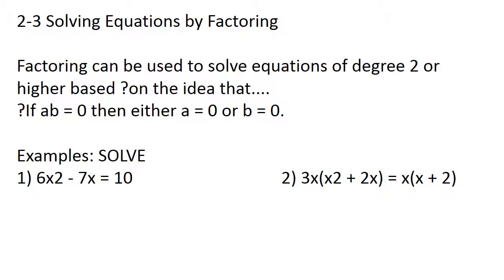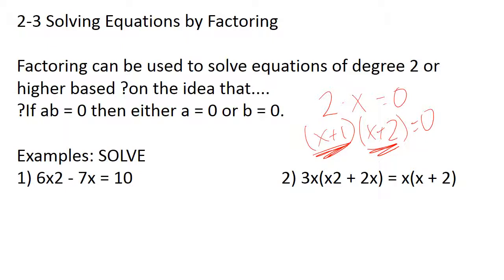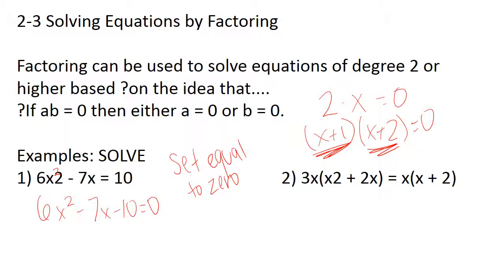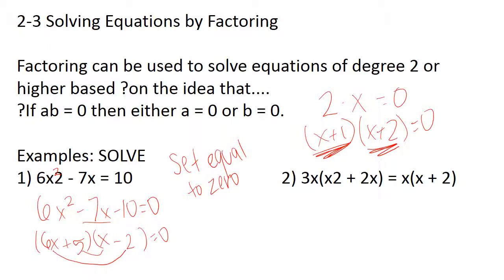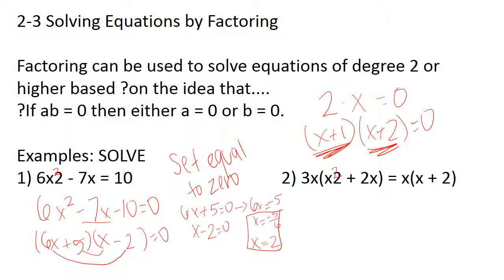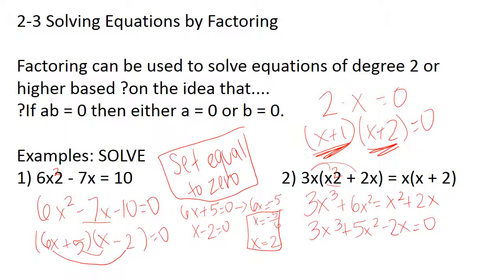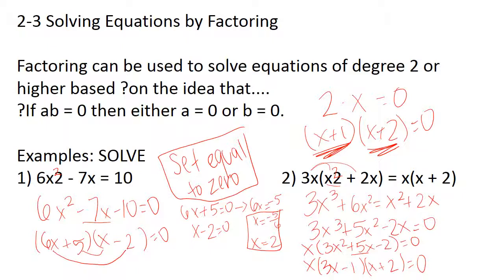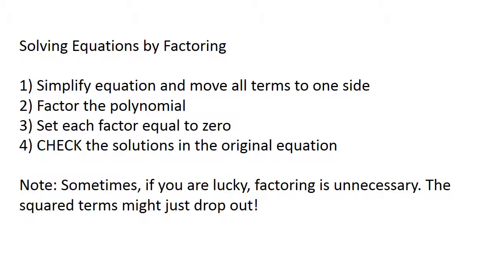Swift 2 3